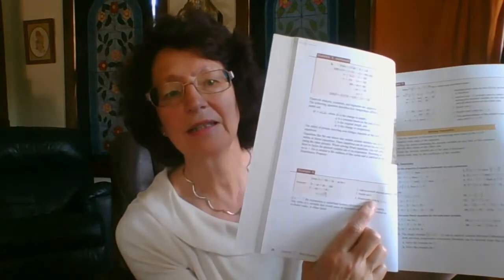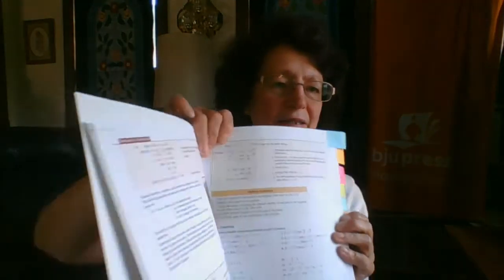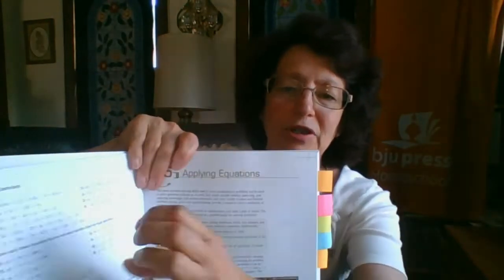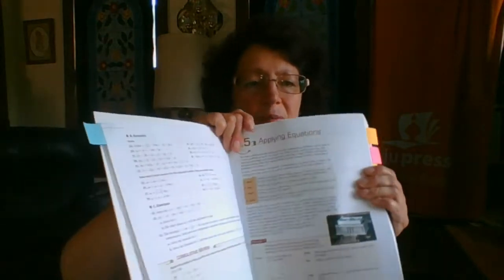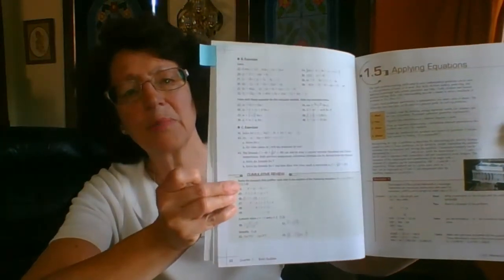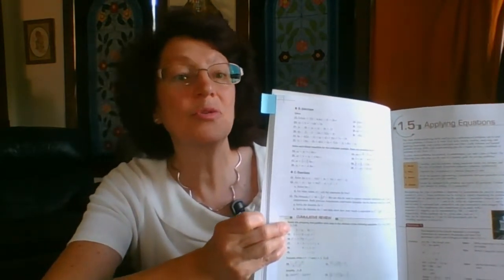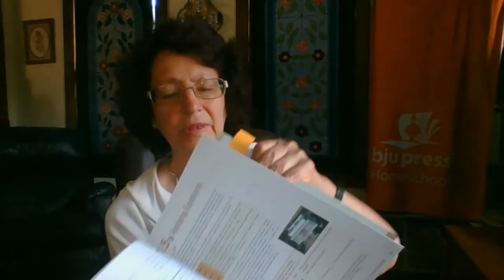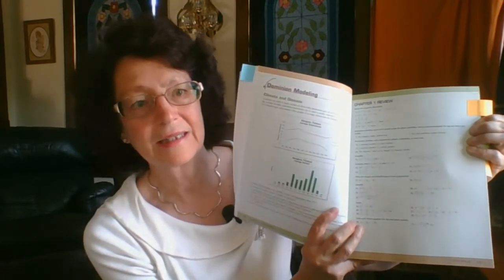Look Inside the Book: BJU Press Algebra 2, 3rd edition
HomeWorks Consultant Janetta Dobson shows us the great, new features of the newest BJU Press Algebra 2, 3rd edition.

This video was produced by Janetta Dobson, a local consultant to Minnesota